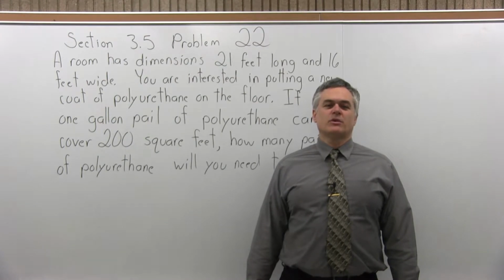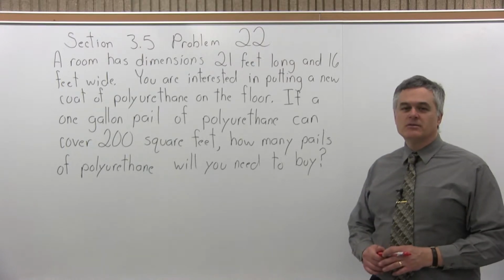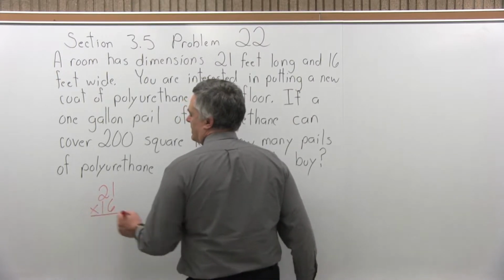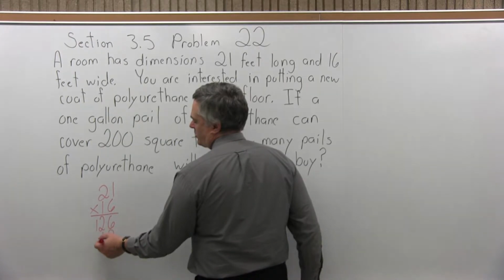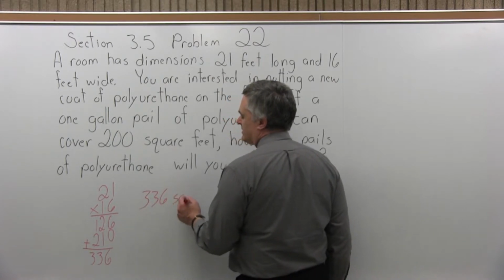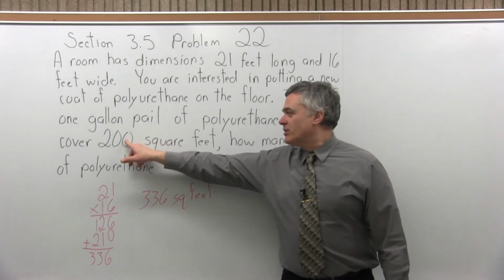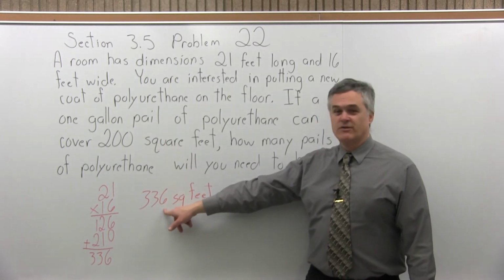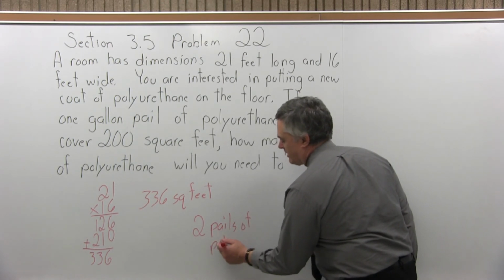MTH 011: Section 3.5 Problem 22 - Mathematics with Dan Avedikian